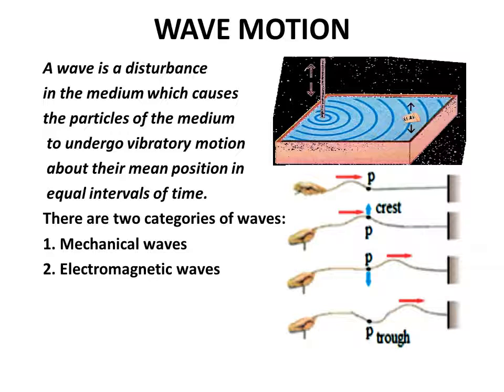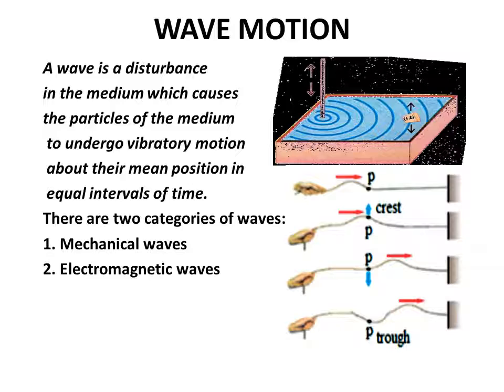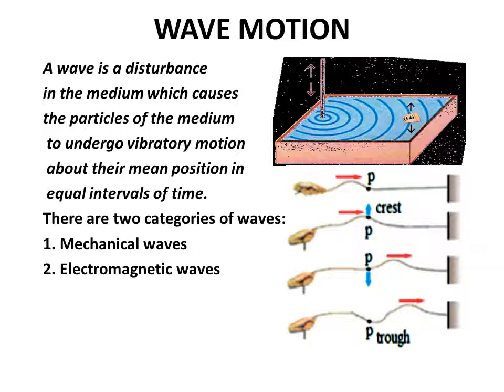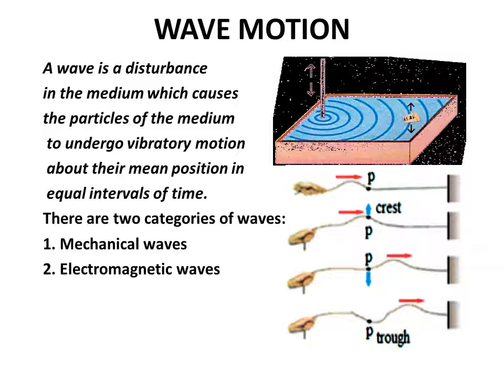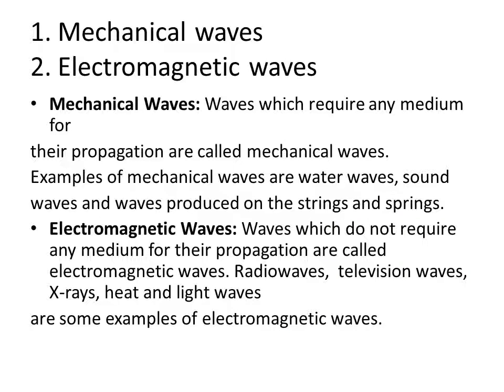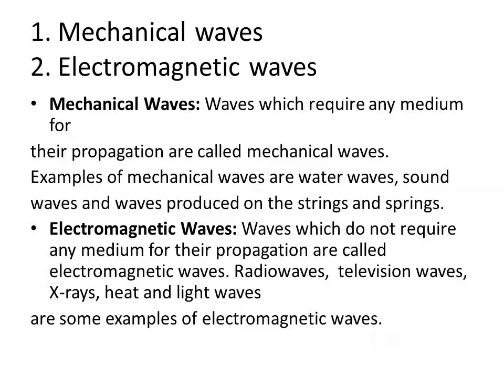Class -10th/ Unit # 10 / Topic /WAVE MOTION